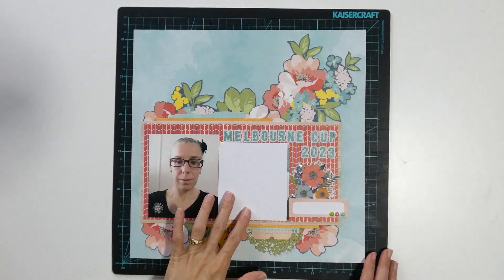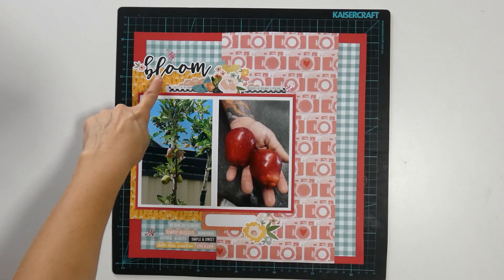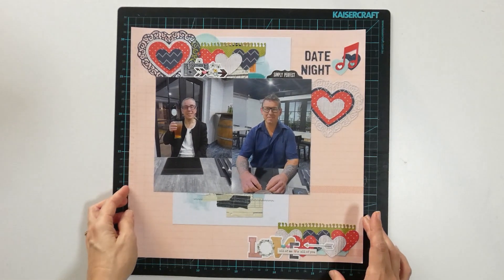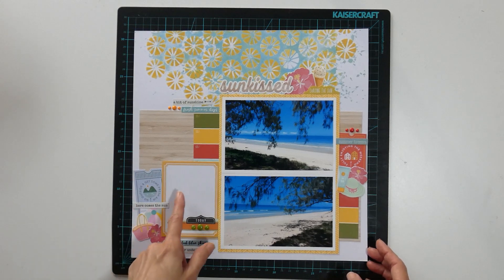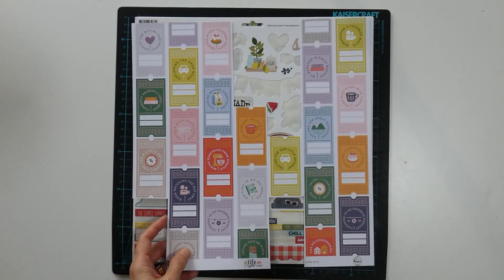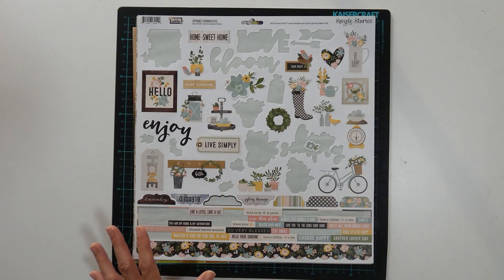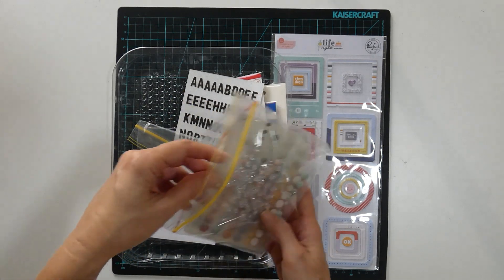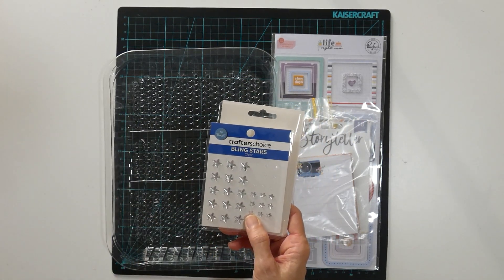Through the Seasons (Jan to Mar) Summer - Layout Share Part 2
Welcome to the new series - Through the Seasons. This series focuses on creating a seasonal kit from your rainbow section of papers. I live in the southern hemisphere, so my kit will be a summer theme. This month I will share the layouts I created during this month. I hope you enjoy the series!